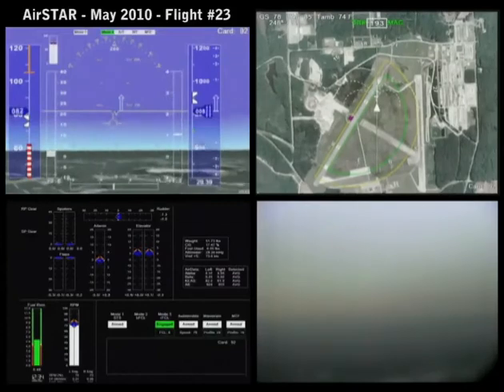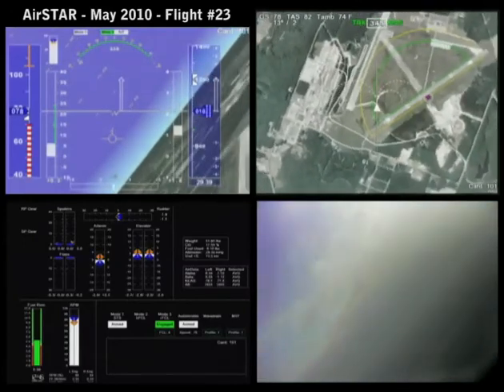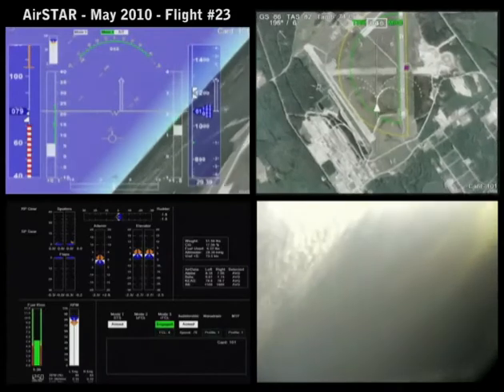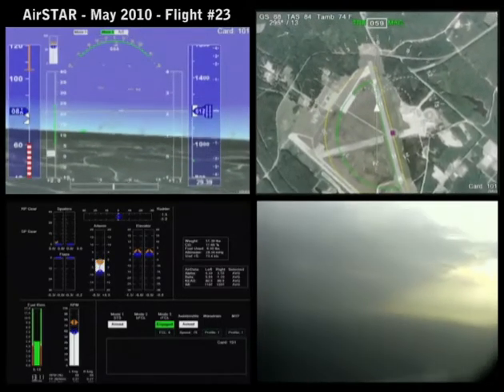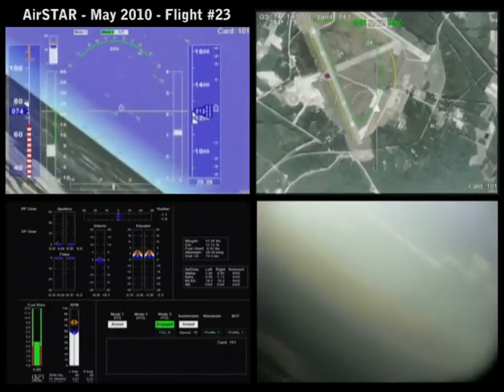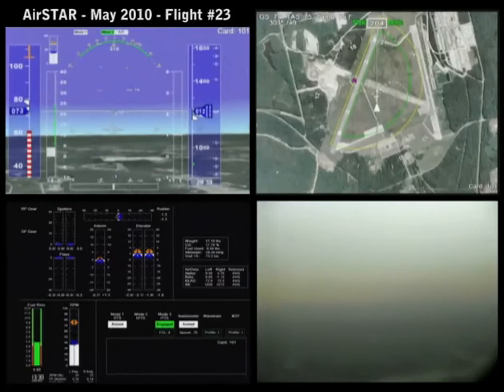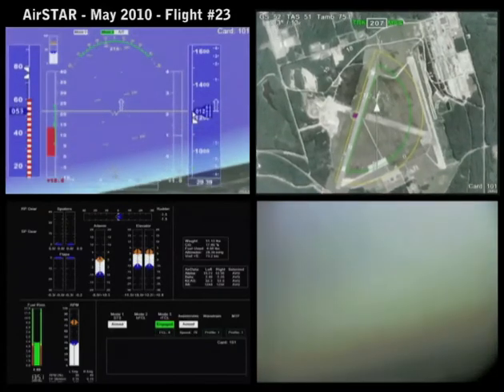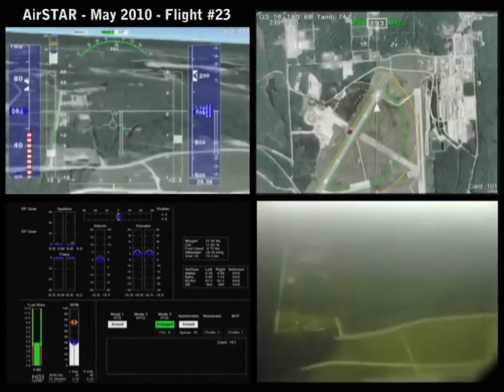NASA AirSTAR testing L1 adaptive control for post-stall control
Video highlighting testing of an L1 adaptive controller developed by the University of Illinois and University of Connecticut flying on NASA's airborne subscale transport aircraft research testbed (AirSTAR) testbed during a 3-day flight test campaign at Fort Pickett in Blackstone, Virginia from 2-4 June, 2010.

The video shows how the L1 controller makes the aircraft controllable through a mormally divergent roll oscillation and a post-stall region.

AirSTAR was developed in part to help define and augment the control properties of large transport type aircraft in unusual attitudes or post-stall orientations, upsets that have led to numerous loss-of-control accidents, but which are not tested on real aircraft for the obvious safety reasons.

While modern aircraft are designed to avoid extreme pitch, roll and yaw environments, situations such as wake turbulence, sensor errors or other unintended consequences can lead to an upset for which pilots have not been prepared.

Airline pilot training today is largely based on full-flight simulators that are calibrated to a fairly limited flight-verified and windtunnel tested envelope. Since there is typically no data on which to model handling characteristics in extreme attitudes and post-stall regions, simulators and the pilots flying them can not train in that regime, creating a situation where pilots may experience a condition in flight for which they have not previously trained.

Two realistic methods are available for getting the data that could expand simulators into the upset regime - taking more windtunnel testing with a subscale model, or taking that subscale model out of the windtunnel and into the atmosphere. The latter is part of the genesis of Airstar, a "mobile in-flight windtunnel" built as part of NASA's aviation safety programme. Along with boosting the fidelity of simulators, AirSTAR is also being used as a rapid prototyping testbed for new flight-control algorithms, real-time parameter identification and integrated vehicle health management.

The 2 June T2 flights would focus on real-time parameter estimation and a University of Illinois / University of Connecticut flight-control algorithm designed to give pilots several seconds of control on an otherwise uncontrollable aircraft (see P30). Flights would start with a safety pilot Lou Glaab, with standard radio control handheld controller, performing the take-off, followed by handover to research pilot Dan Murri sitting at the flightdeck control station in the mobile operations station, complete with standard flightdeck displays and synthetic vision. The mobile also has separate stations for engineering, communications and research